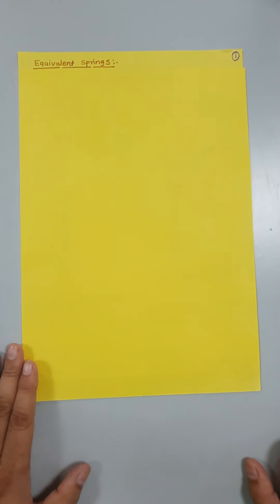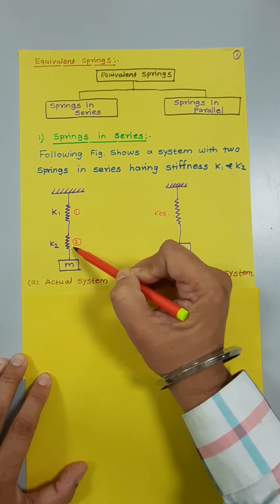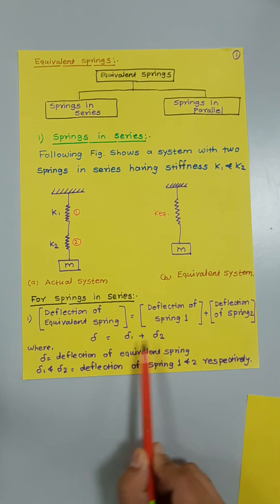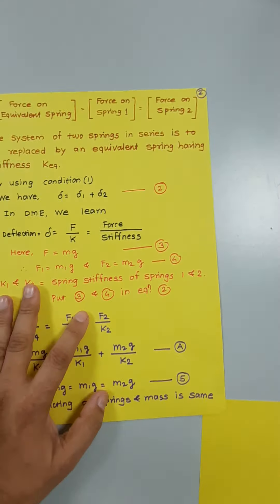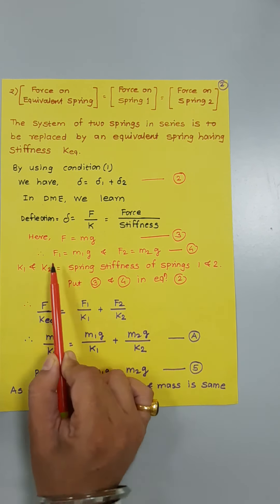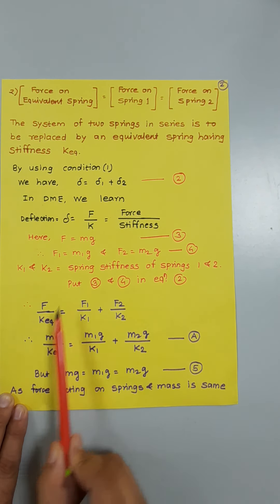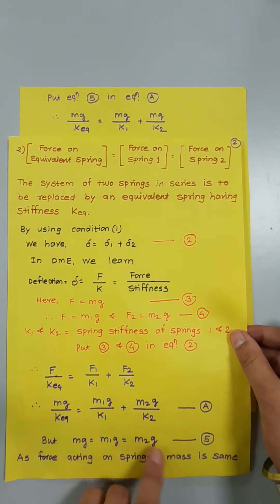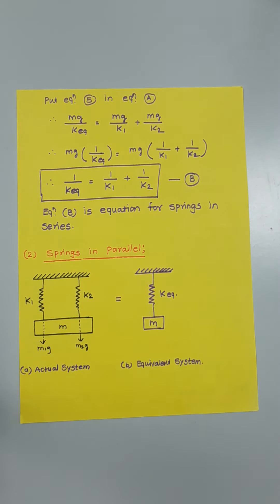Springs in Series & Springs in Parallel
This video contains derivation of Springs in Series & Springs in Parallel